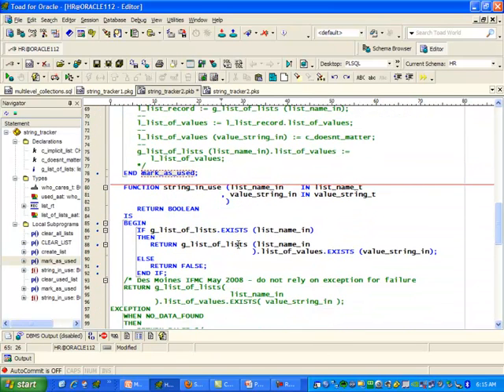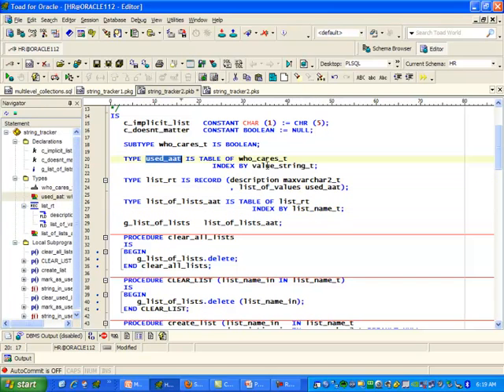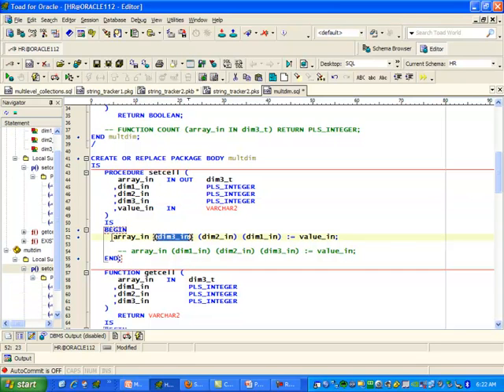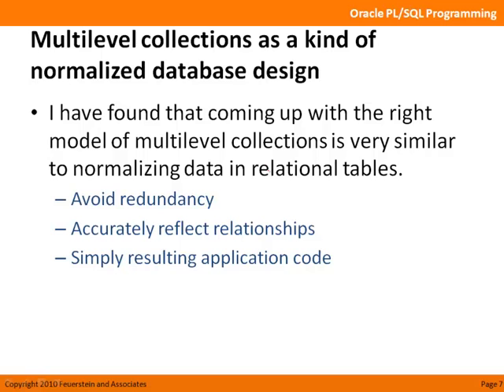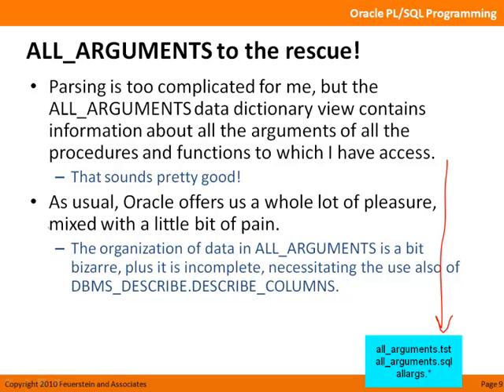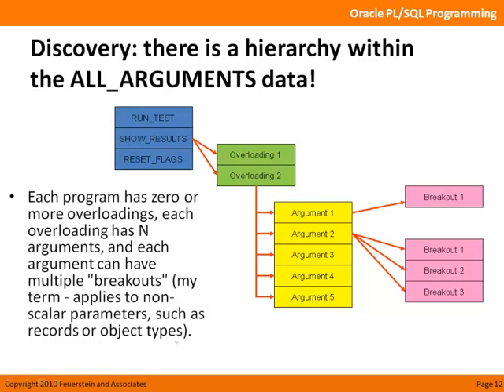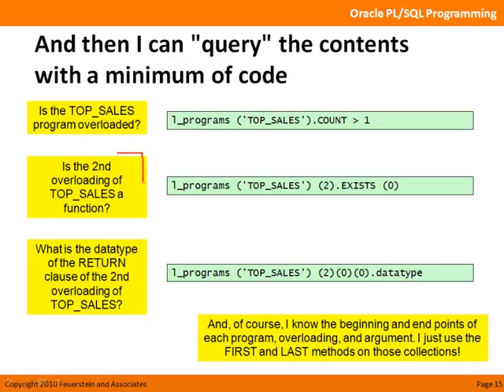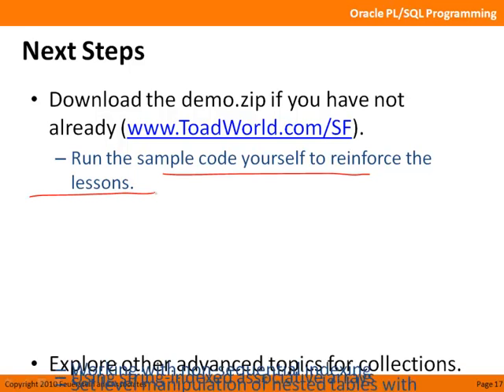PROGRAMMING WITH COLLECTION 100